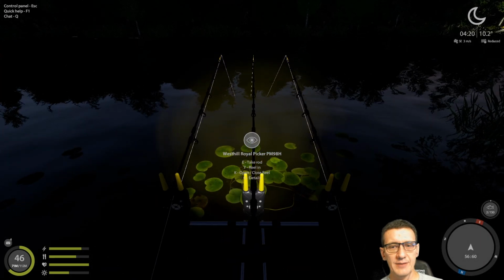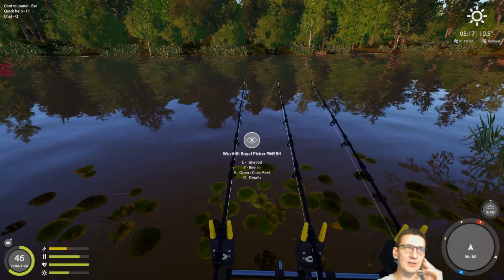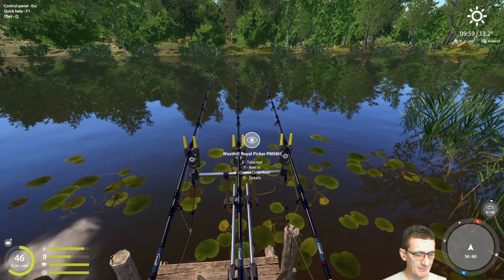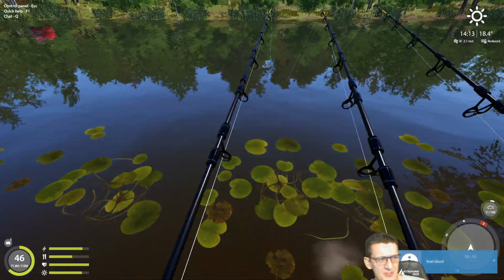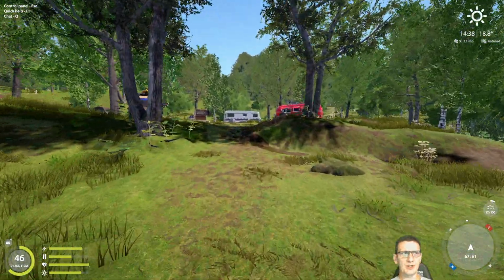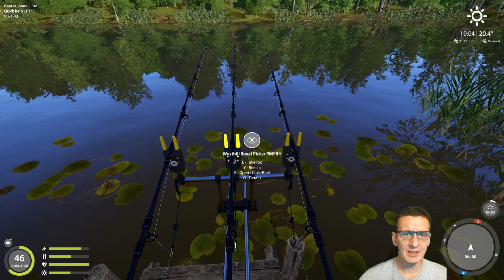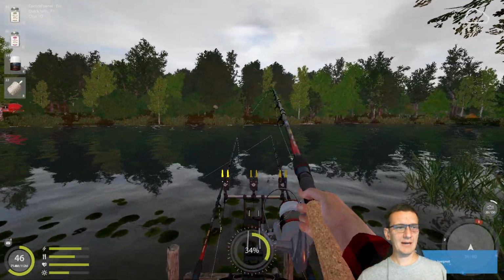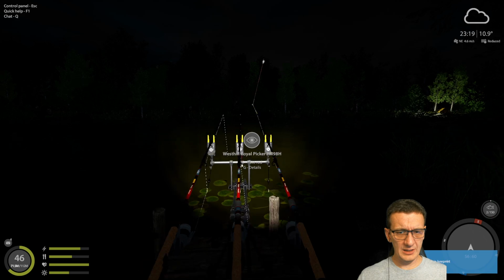Russian Fishing 4 Copper Lake - Reduced Temp. Halibut 9-29-24